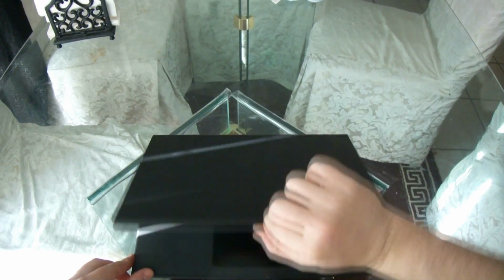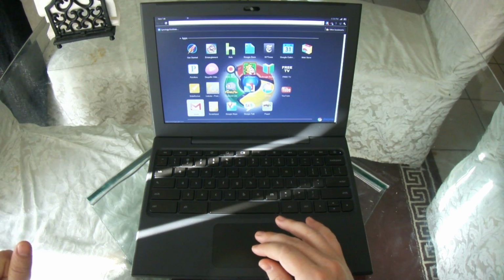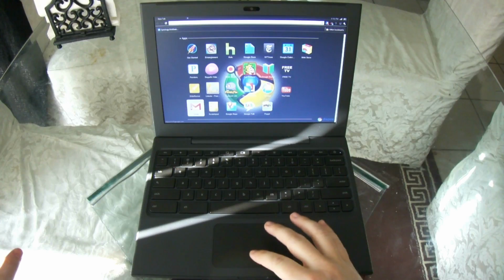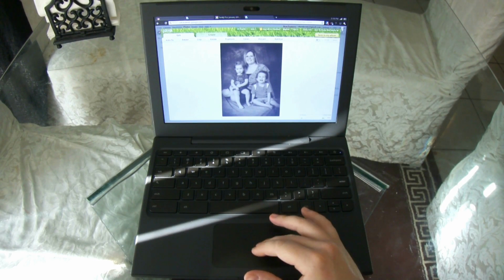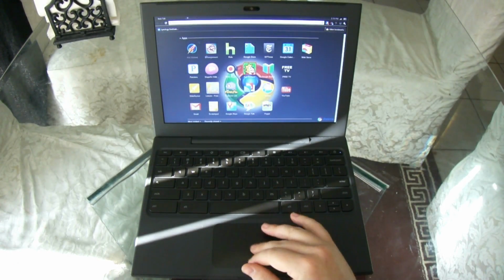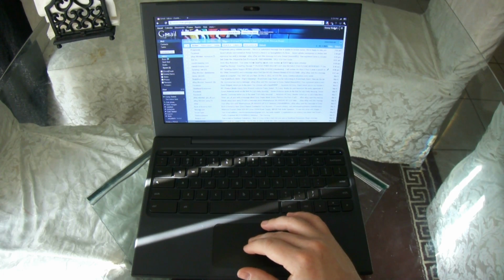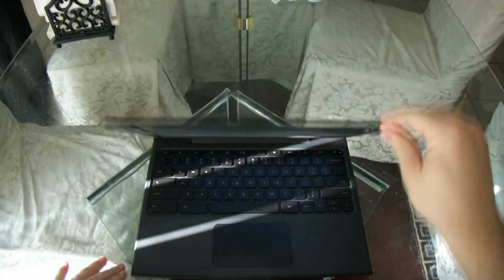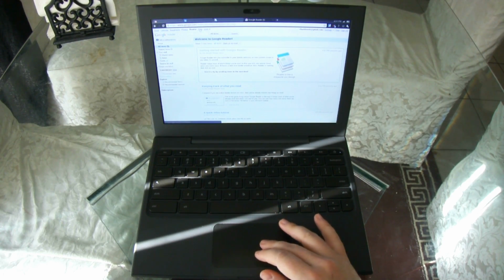Google Chrome CR-48 Laptop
This is not an unboxing as there are SOO many out there. I have been selected as part of the Pilot Program for Google's new Chrome OS Laptop.  I received this laptop just before Christmas and have been enjoying it on a daily basis.  This thing will be great for all types of people.  Just brief functions of the laptop.